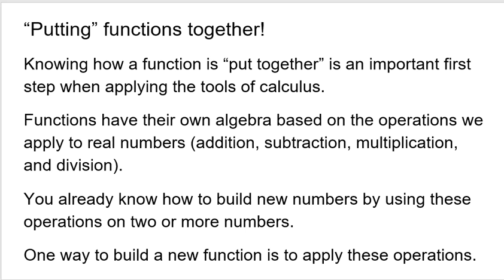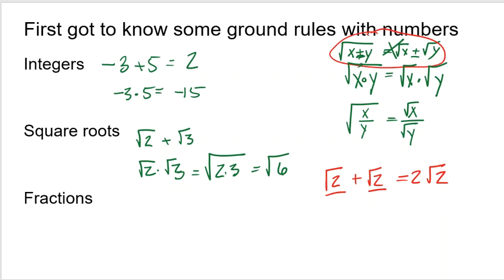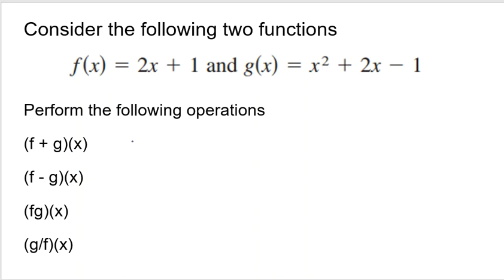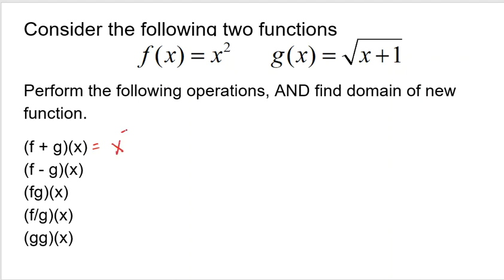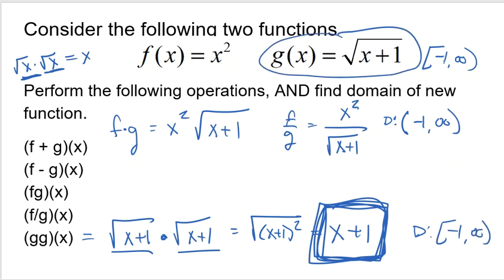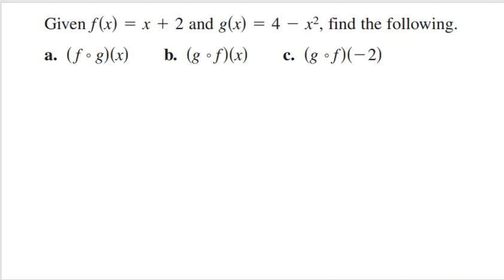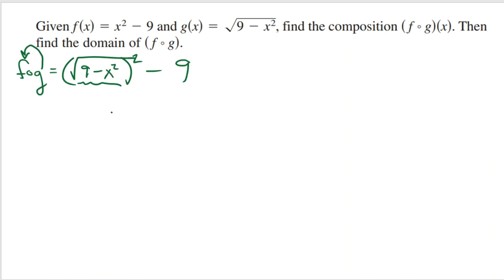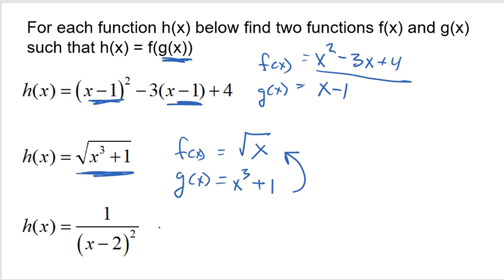Pre-Calculus: Unit 1 Building Functions from Functions